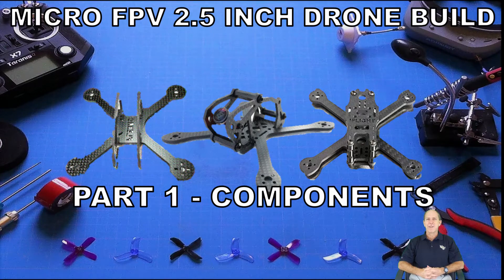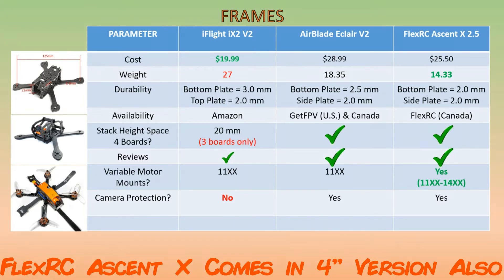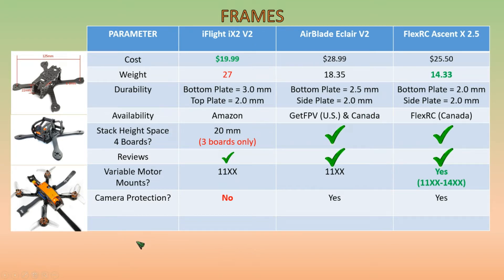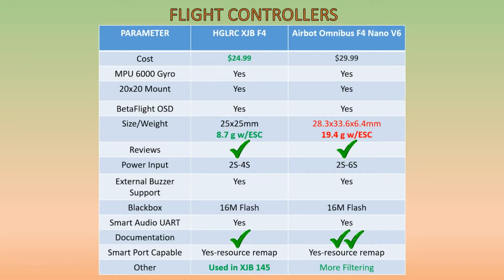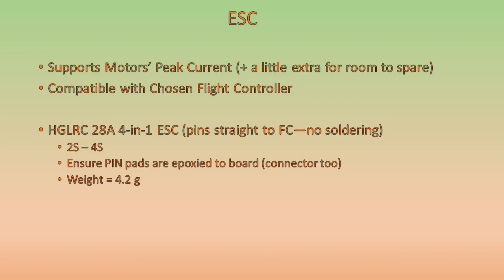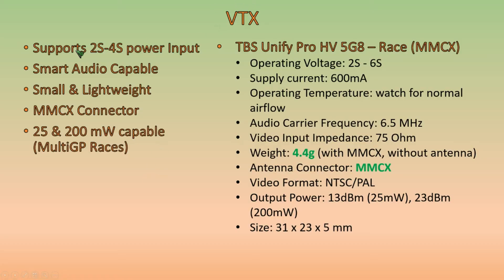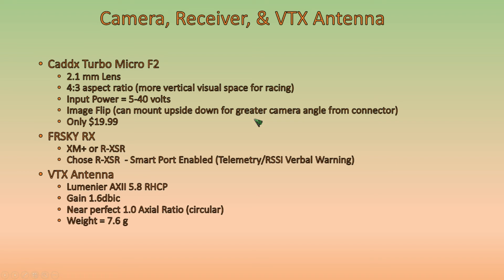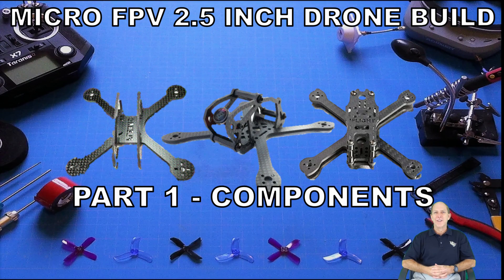MICRO FPV 2.5 INCH DRONE BUILD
Part 1 - Components
In this video, we begin the process of building our own MultiGP spec Micro FPV 2.5 Inch Drone by identifying component options and selecting those components best-suited to our needs based on important parameters, manufacturer specifications, size & weight, and product reviews research.  The components we cover in this video for our Micro FPV 2.5 inch Drone Build are Frames, Flight Controllers, Motors, ESCs, VTXs, Cameras, Receivers, Antennas and Onboard FPV DVRs.  A time-indexed, hyperlinked table of Contents is below for your convenience to skip back-and-forth between those sections which you may want to review further in-depth.
If you like this video, please click on the "Thumbs Up" button.  Your comments below are highly encouraged and greatly appreciated!

Gemfan Flash 2540 Props
TBS Unify Pro 5.8G – Race (MMCX) VTX

MANDATORY DISCLAIMER: TMac FPV is a participant in the Amazon Services LLC Associates Program, an affiliate advertising program designed to provide a means for us to earn fees by linking to Amazon.com and affiliated sites.

▼  OUTRO MUSIC
00:00 INTRO
00:52 METHODOLOGY
02:12 FRAMES
06:25 FLIGHT CONTROLLERS
10:50 MOTORS
13:06 ESC
14:04 VTX
15:02 CAMERA, RX, VTX ANTENNA
17:17 ONBOARD FPV DVR